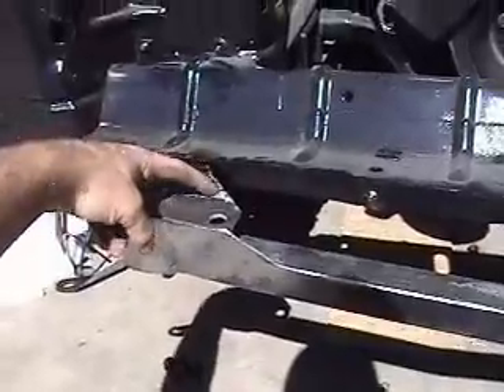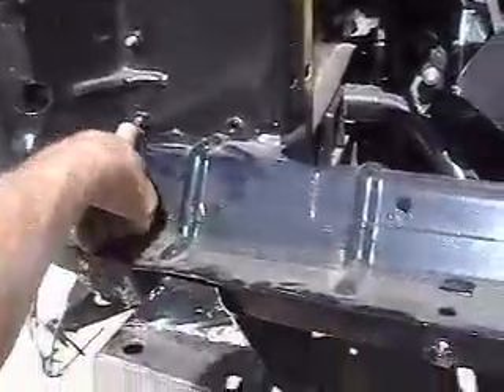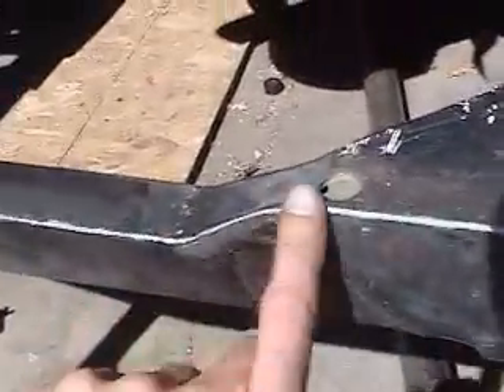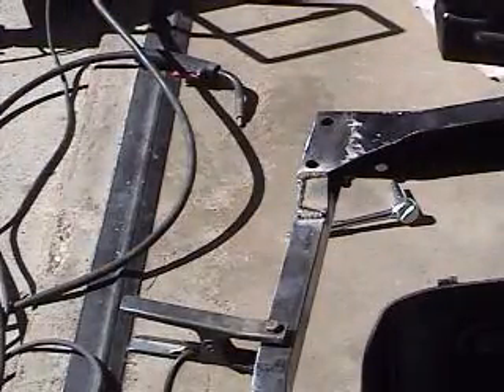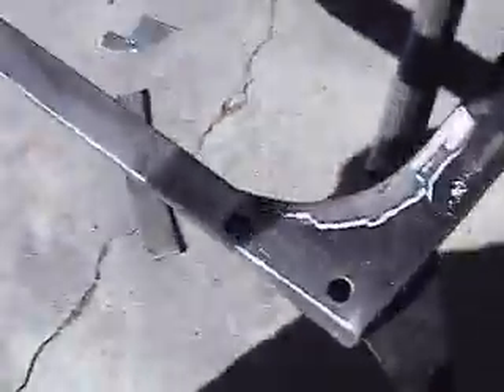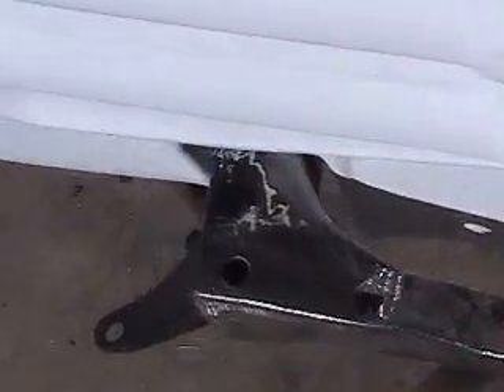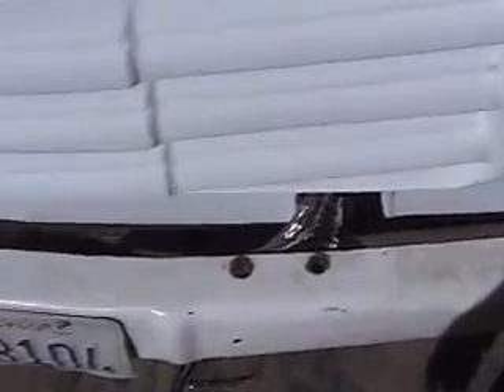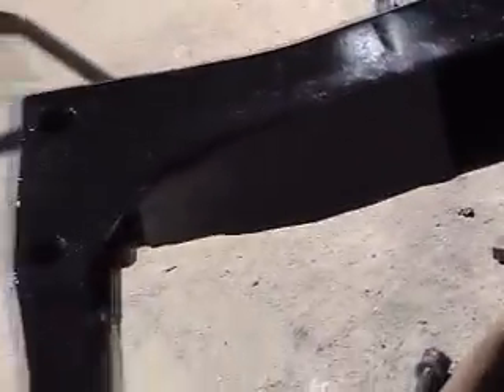Bethel Brothers Hot Rod Project Sam Finished Cross Member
Dan finishes up the cross member and boxes in a portion of the frame after cutting out enough material so the grill easily slides on.